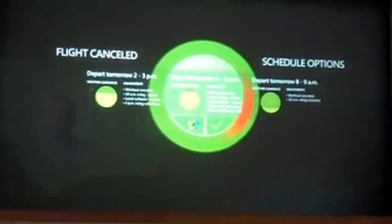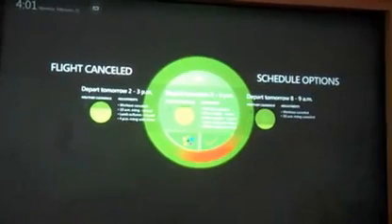Microsoft zeigt Benutzeroberfläche der Zukunft WinFuture de